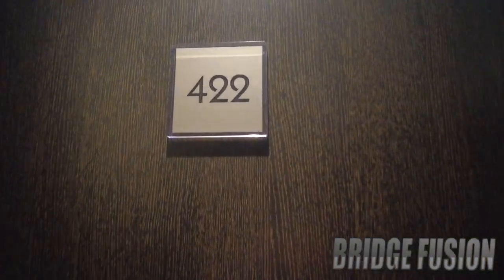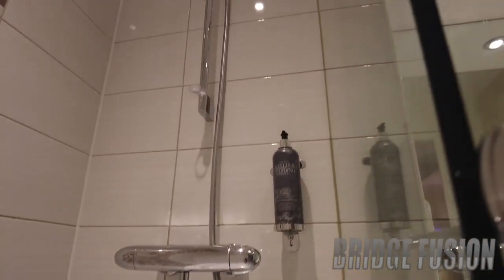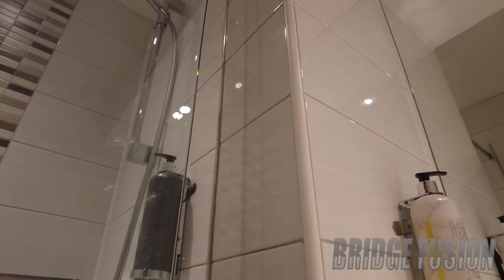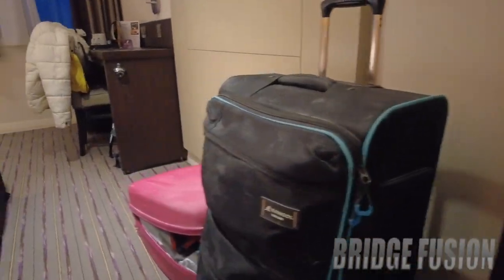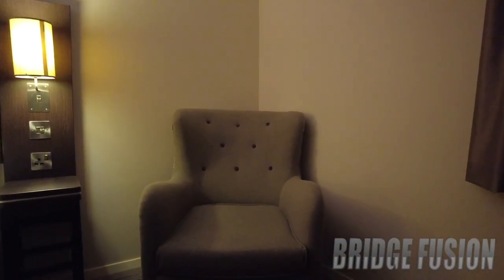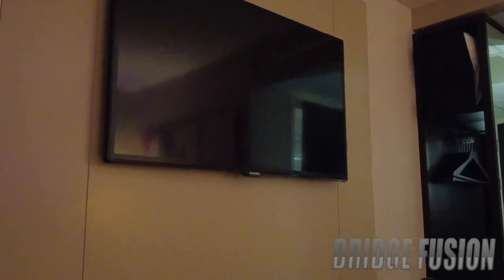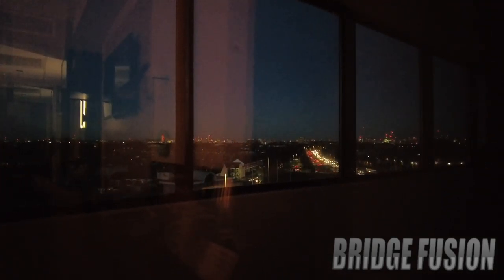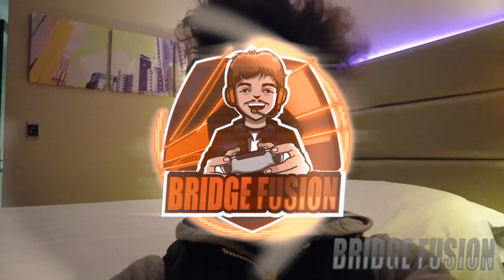Let's look inside my Premier Inn London, Chiswick Room 2024 (Vlog)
Today is a room vlog of Premier Inn London, Chiswick in 2024!